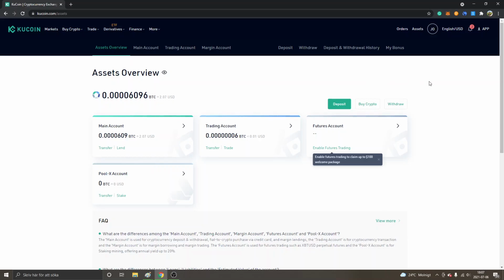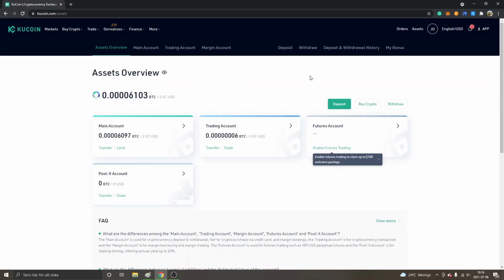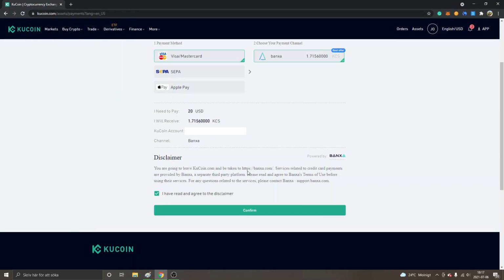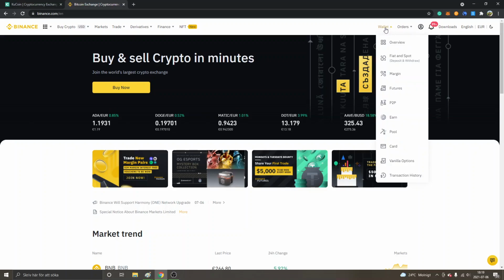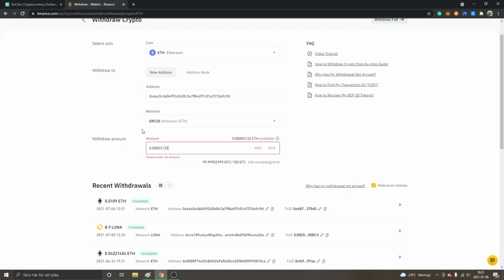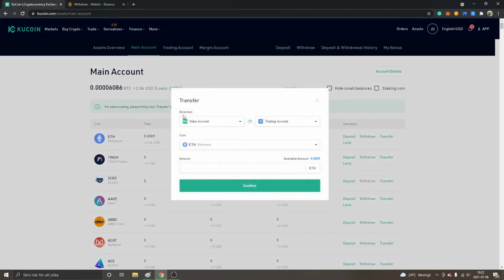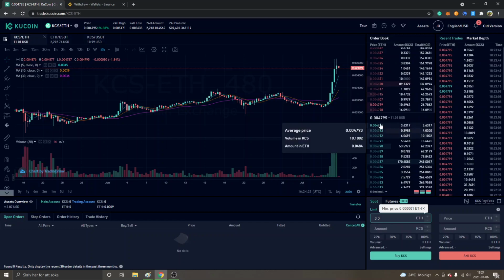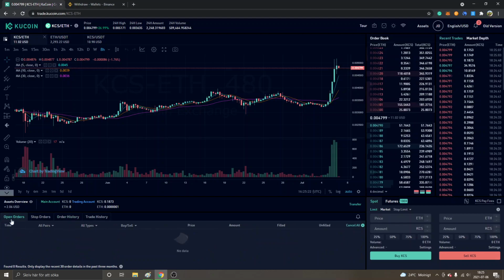How To Buy & Trade KuCoin Token (KCS)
how to buy & trade kucoin token KCS on kucoin exchange - alternative tutorial transfer crypto from binance and trading ETH or USDT without KYC.

In this video, I'll show you how to buy the KuCoin Token and how to trade other cryptos into it using the KuCoin exchange and Binance Exchange. In this case, I'll trade Ethereum ETH into KuCoin token, but you can also trade USDT or BTC

Unfortunately, buying the KuCoin token with VISA or Mastercard requires KYC, which is why I'm showing you an alternative method to get the KCS coin.

I hope this video tutorial can help you out!